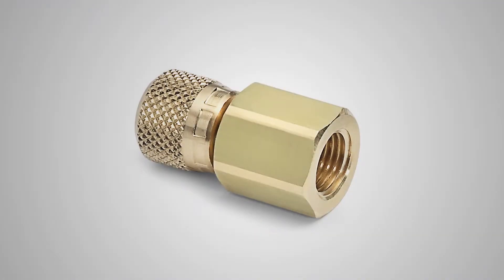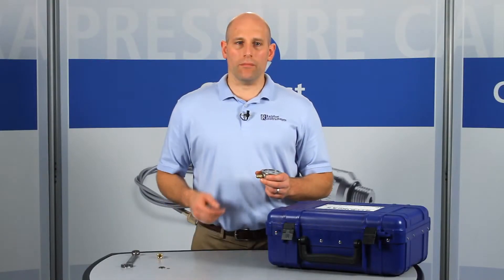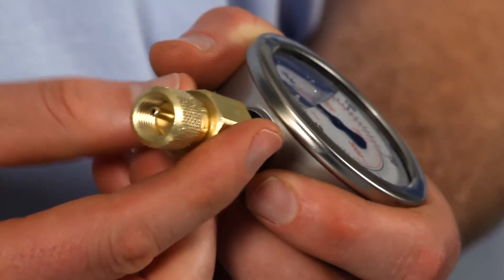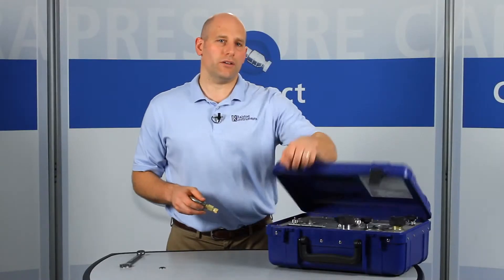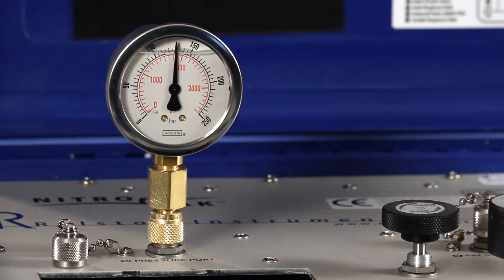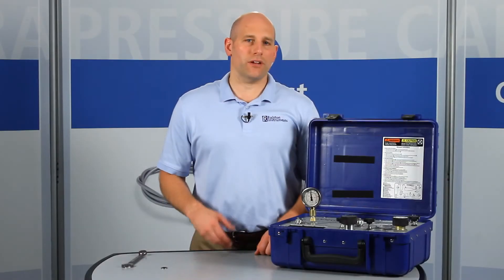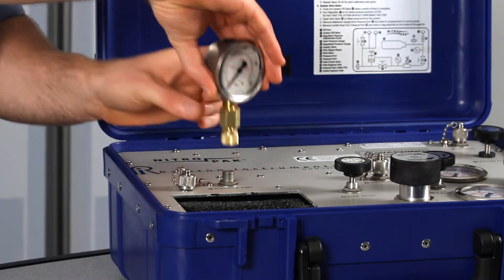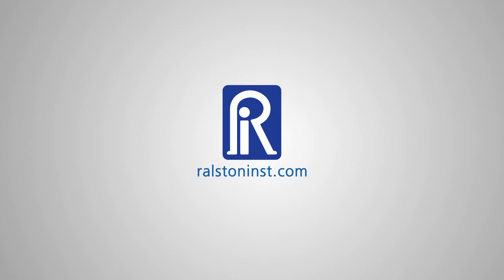How to Use a BSPP Female Quick-test Gauge Adapter | Ralston Instruments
BSPP Female Quick-Test Gauge Adapters has a female BSPP connection on one side and Female Ralston Quick-Test connection on the other side. It is used for connecting a Male BSPP parallel thread pressure gauge to a Ralston Hand Pump or nitrogen calibration equipment.

Get more information about BSPP Female Quick-Test Gauge Adapters on our